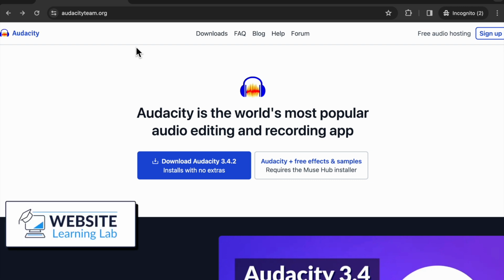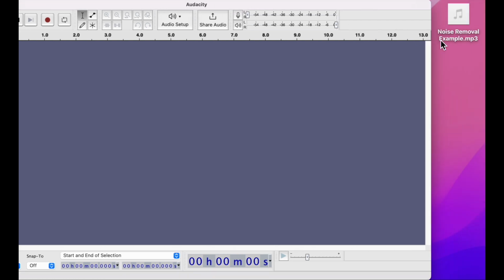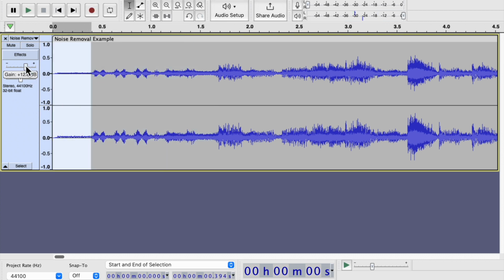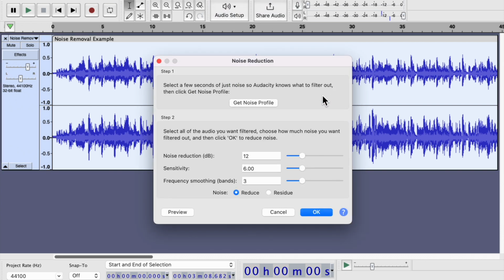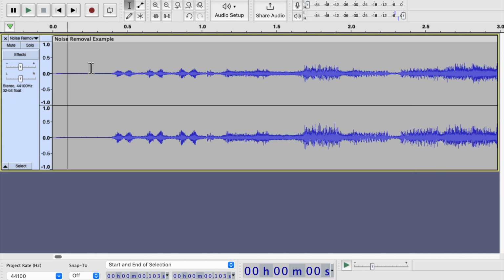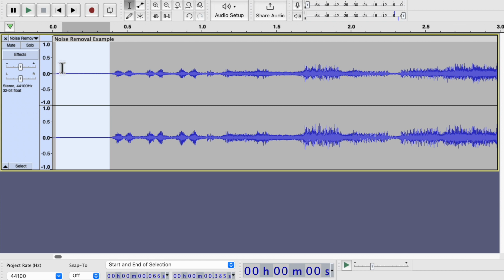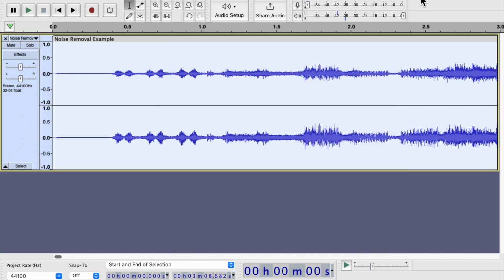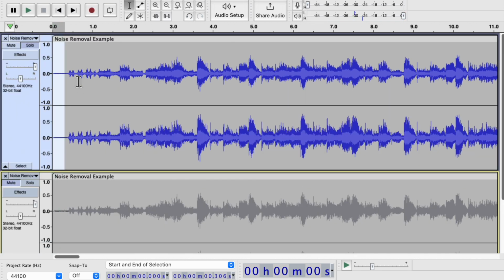How To Remove Background Noise in Audacity 100% Free tool Fast & Easy!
Learn how to remove background noise in Audacity 100% free tool fast & aasy!

Audio recordings and music often come with unwanted background noise, which can diminish the overall quality of your content. In this tutorial, we'll explore simple steps to remove noise from an audio file, suitable for beginners using readily available tools.